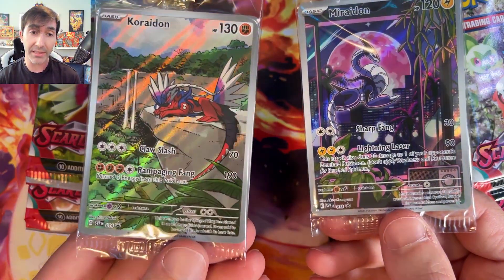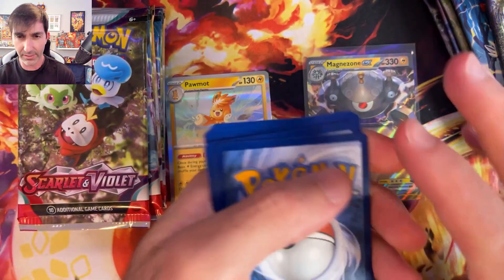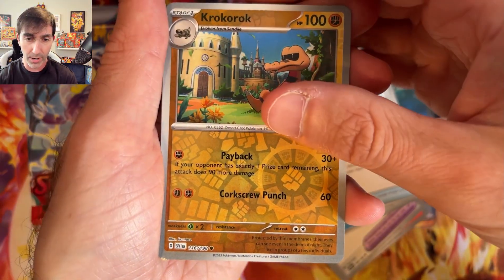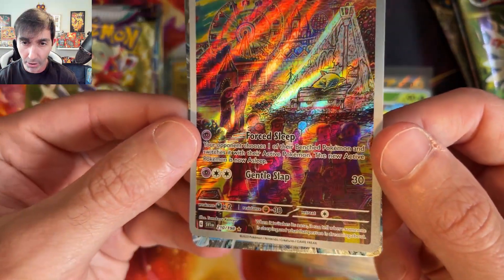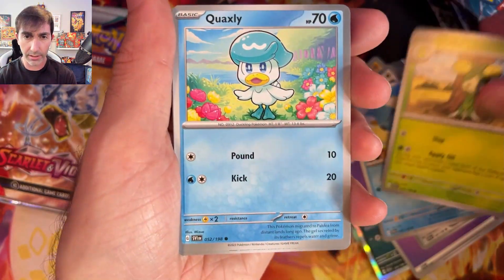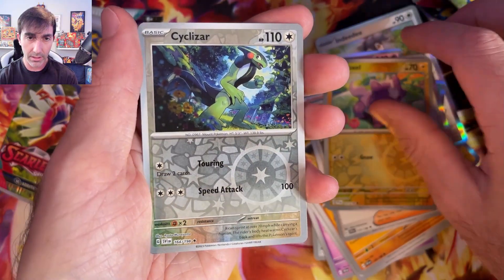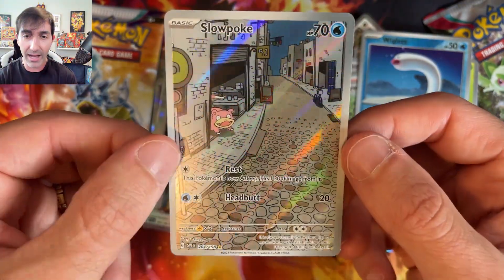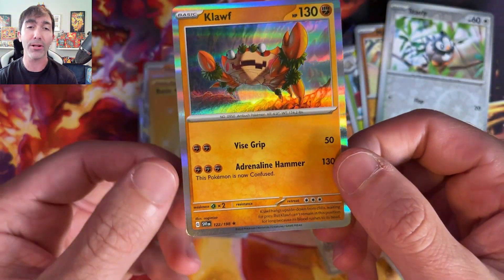SCARLET VS VIOLET - ELITE TRAINER BOX BATTLE!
Team Koraidon VS Team Miraidon!
Which Elite Trainer Box has the better pulls?